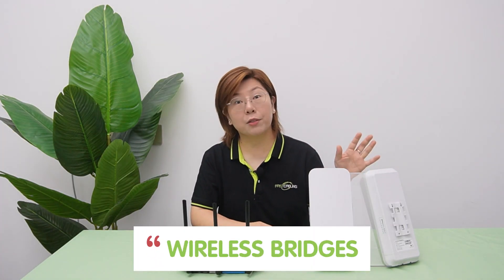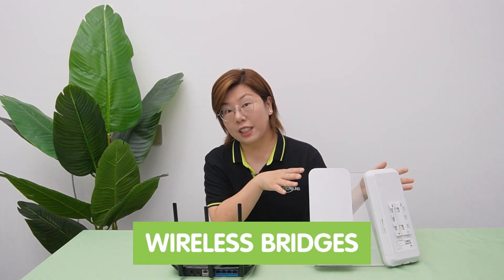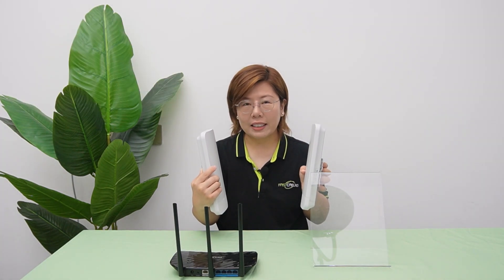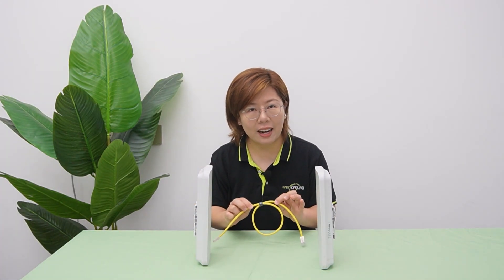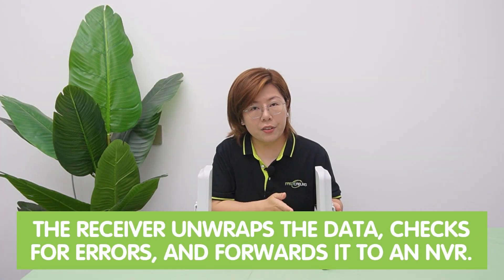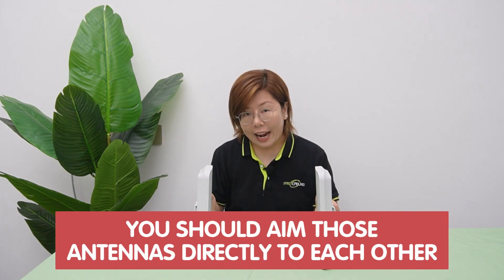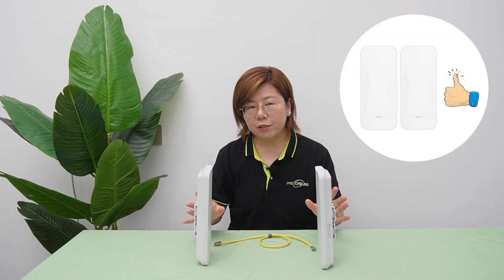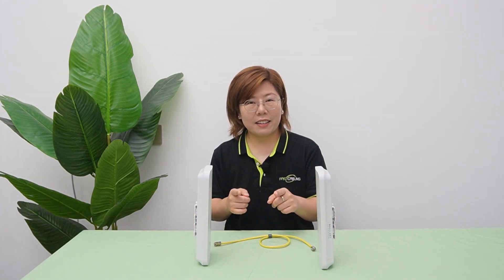Wireless Brigdes Setup Lesson 1: Wireless Bridge vs Wi Fi Router: What’s the Difference?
Confused about the difference between a regular Wi-Fi router and a wireless bridge? In this video, we break it all down with real-world examples and easy analogies.

Learn how wireless bridges create direct, focused network links between buildings—no trenches, no long Ethernet runs, just fast and reliable point-to-point connections. If you've ever needed internet across a yard, to a workshop, or even between offices, this is your solution.

00:00 Intro: Why Wireless Bridges Matter
 Wi-Fi vs. Wireless Bridge Explained
How Wireless Bridges Actually Work
When to Use a Bridge Instead of Ethernet or Wi-Fi